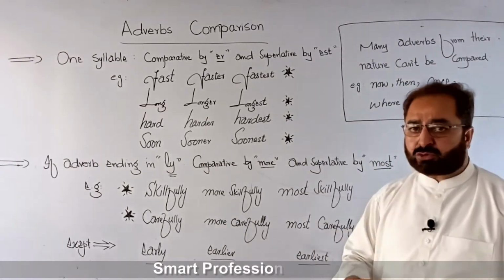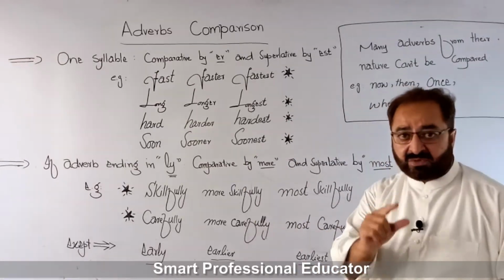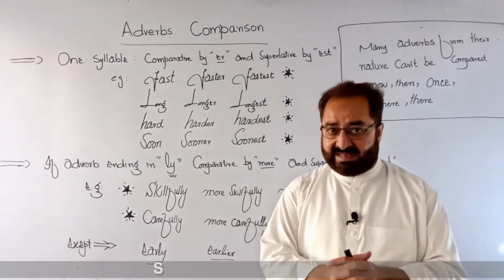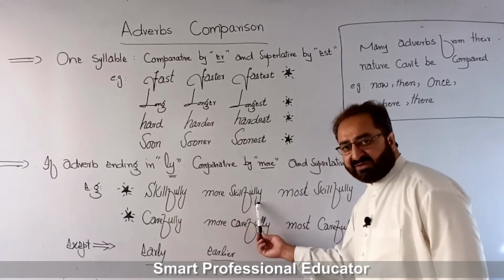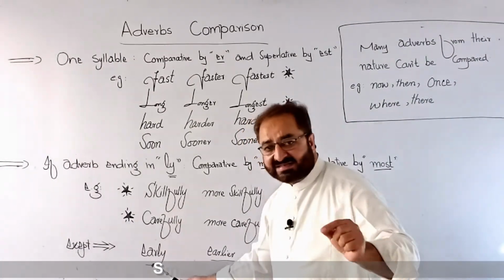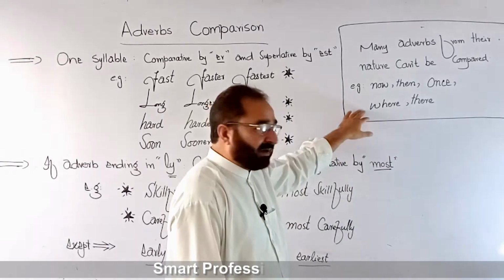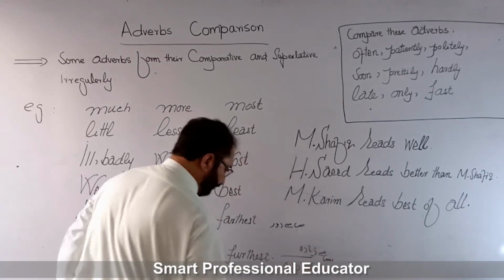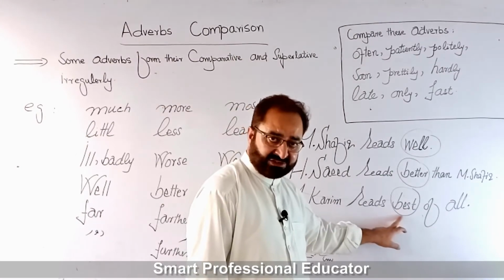ADVERBS COMPARISON | Comparative, Superlative Adverbs | Definition, Introduction & Use with Examples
This video is about a very significant topic in English Grammar Parts of Speech “ Adverbs Comparison, Comparative & Superlative Adverbs and its Structure. This is a very essential and significant video class in English grammar and spoken English particularly for the candidates of competitive exams PCS/CSS/PMS/ NAT/NTS/ ETEA/IELTS and all other students and fans of Spoken English and English language as well. A detailed most appropriate argument has been presented on such a way to inject the information's according to the topic in the minds of the viewers through best teaching methodologies.